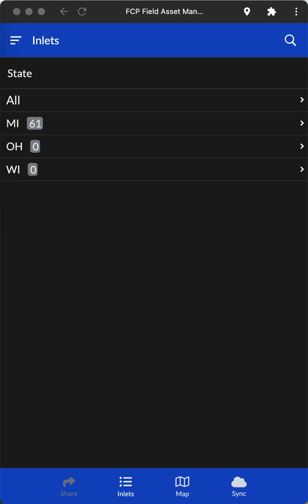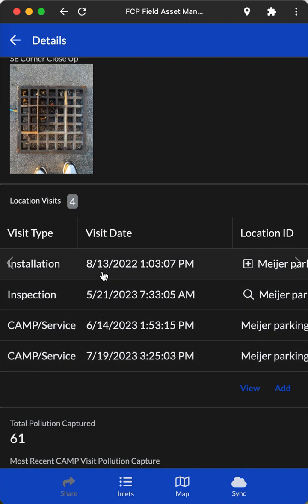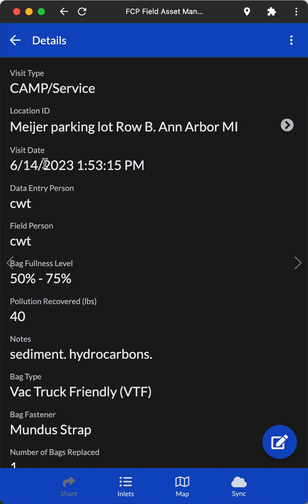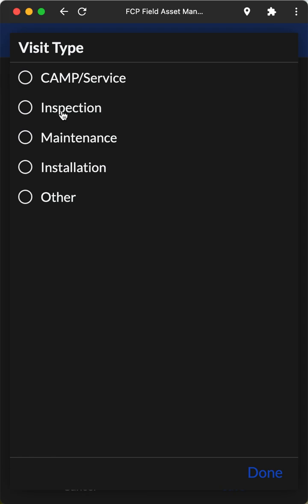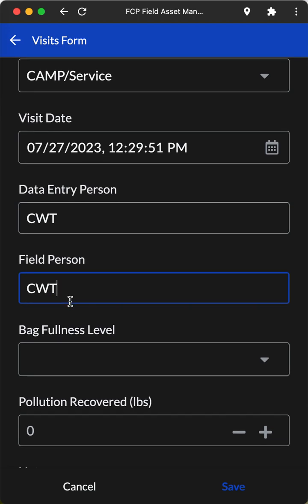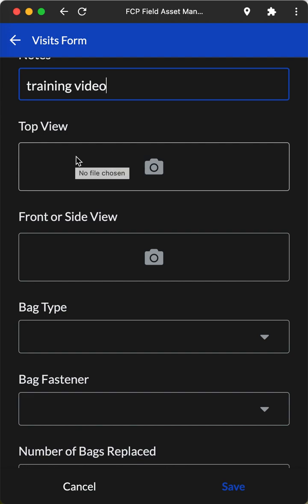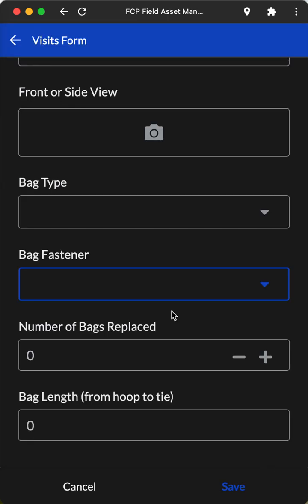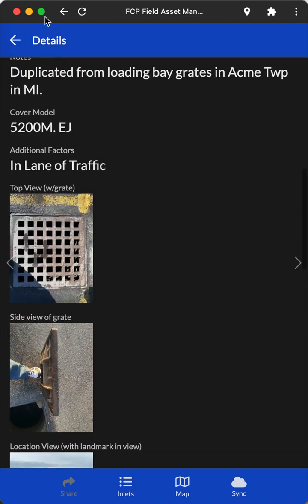FAM Training - viewing and logging visits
Training video for the FCP Field Asset Manager (FAM) app - viewing and logging visits